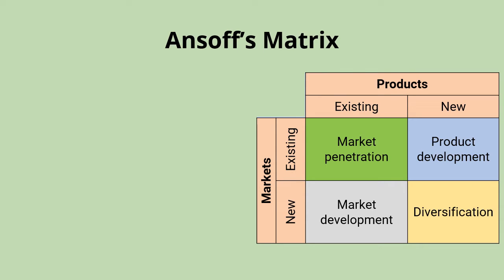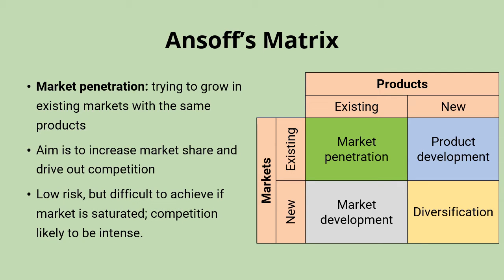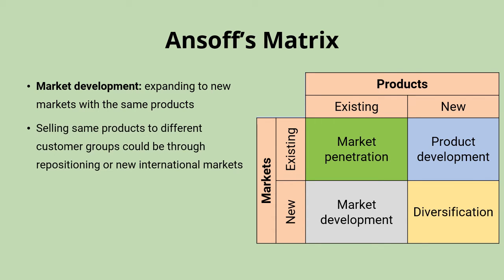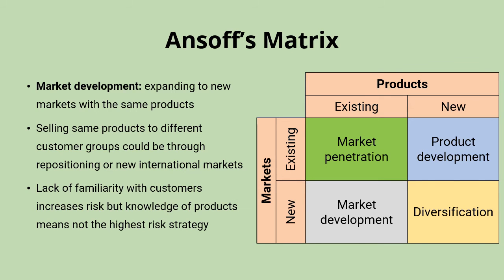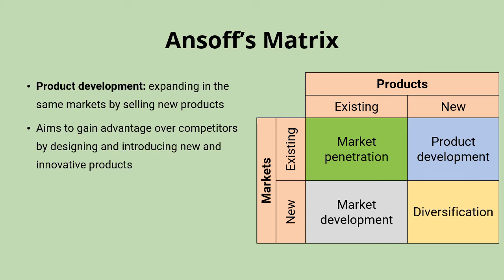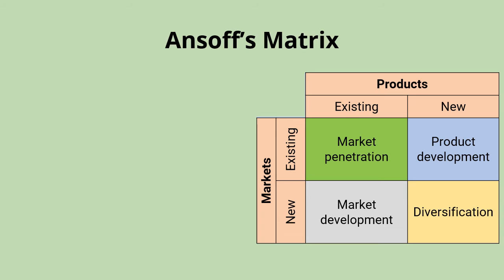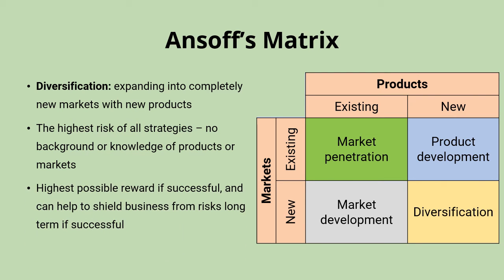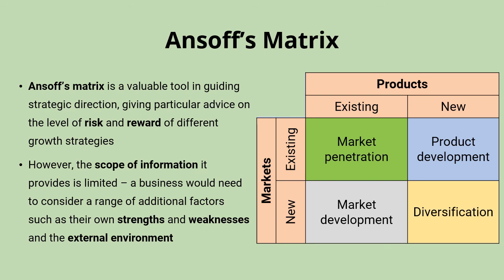Ansoff Matrix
The Ansoff Matrix is a way of viewing the growth strategies available to a business. Market penetration involves remaining in the same markets selling the same products. Market development is moving into new markets with the same products. Product development stays in the same market with new products. Diversification targets new markets with new products.